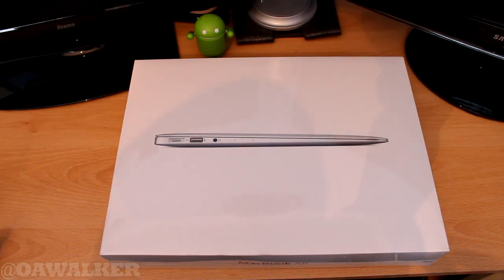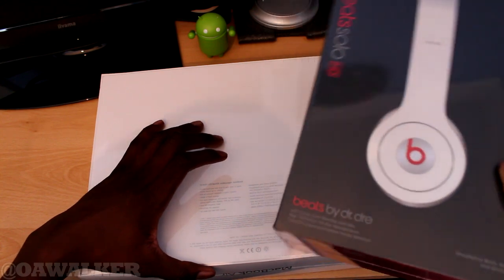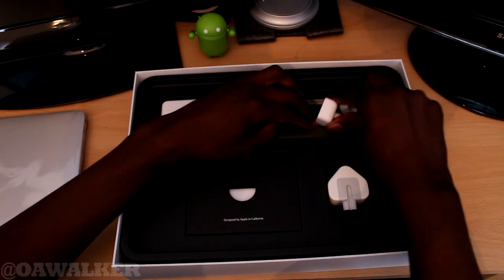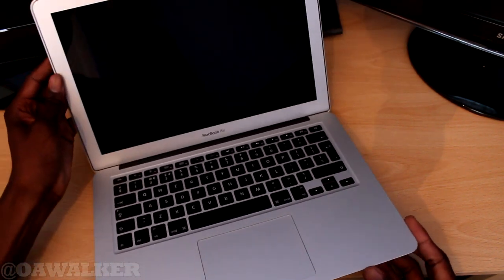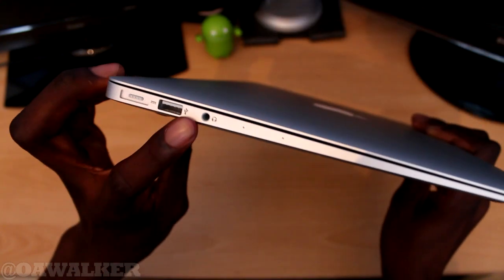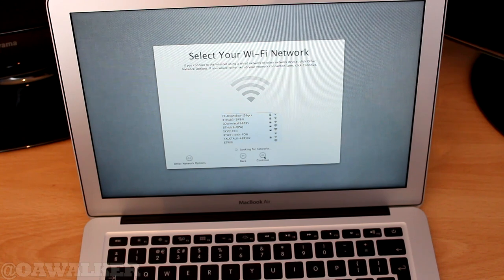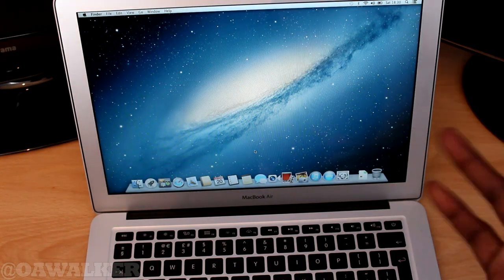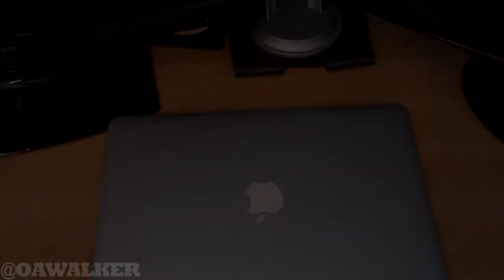Apple Macbook Air 13" Unboxing + First Boot (2013 Haswell)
This is my unboxing for the Macbook Air 13" 2013 with the latest Haswell processors.